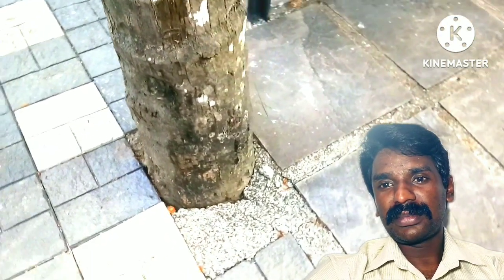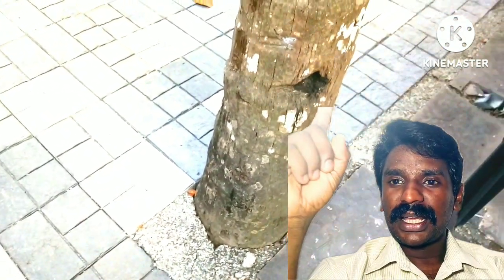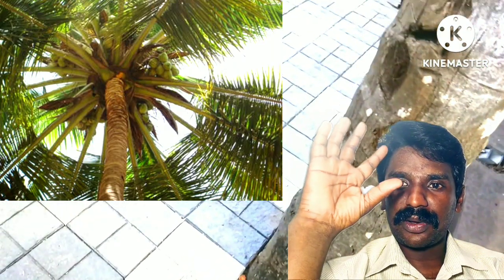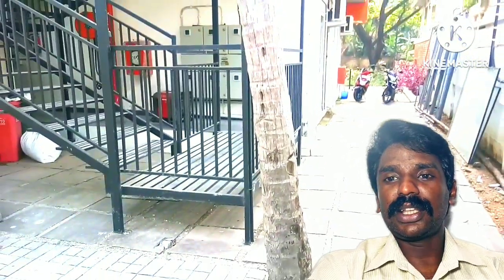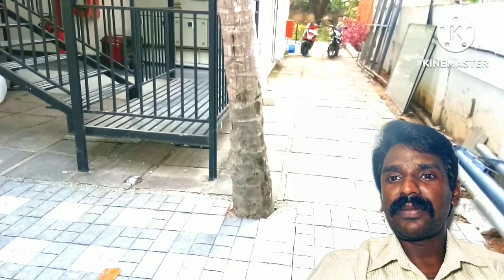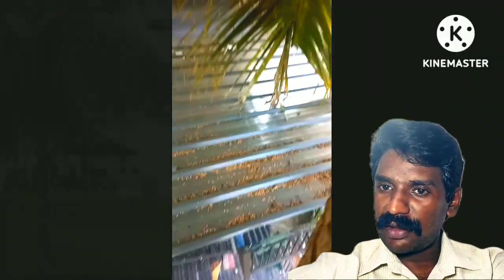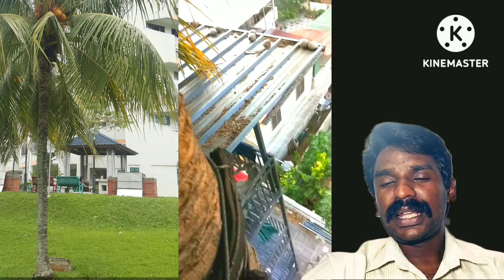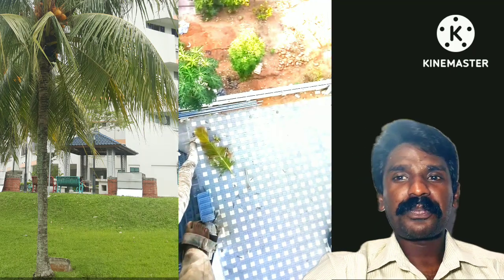തെങ്ങ്ചുവട്ടിൽ ഇന്റർ ലോക്ക്